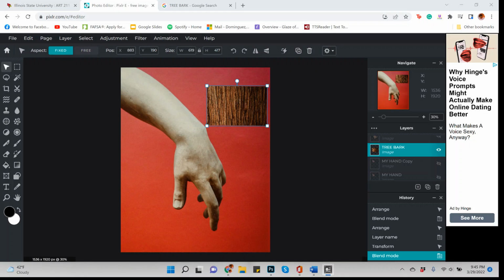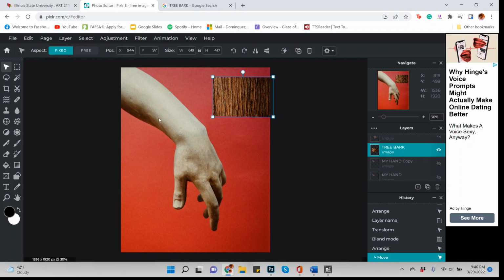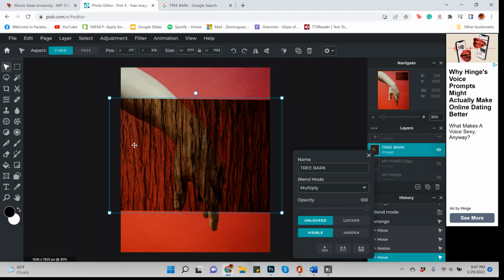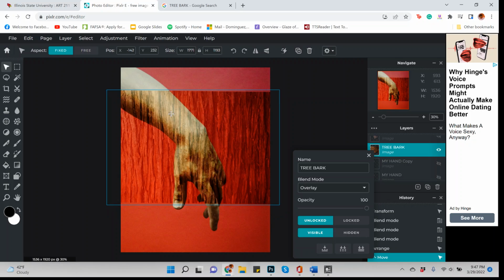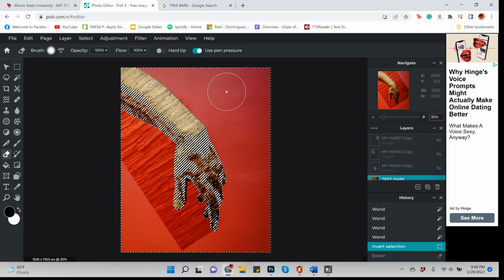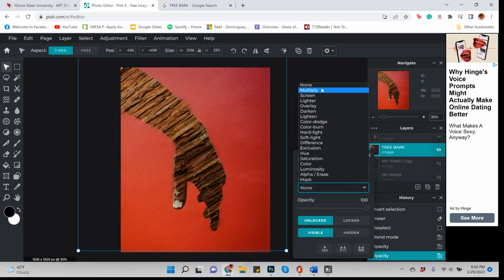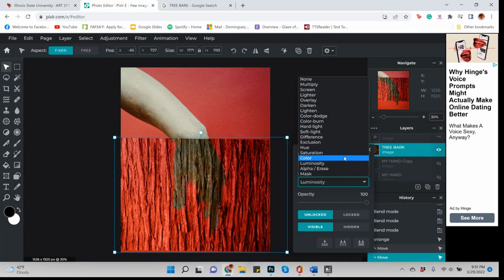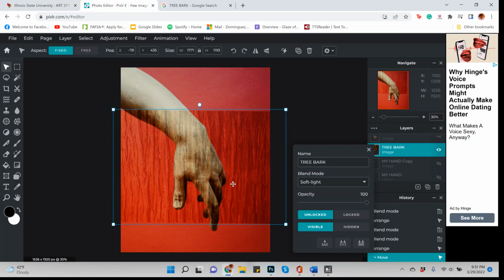BLEND MODE- PIXLR